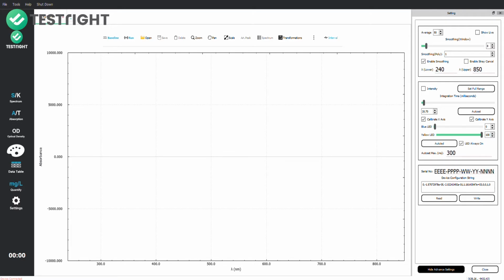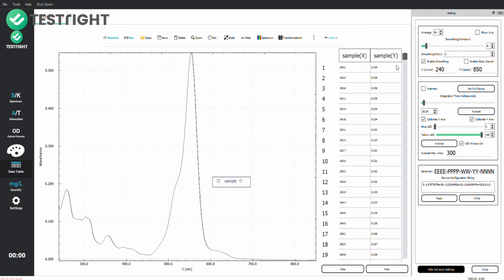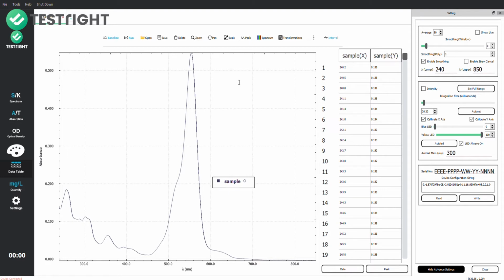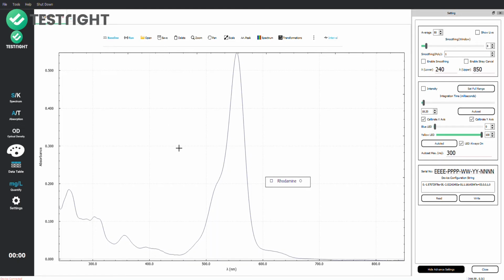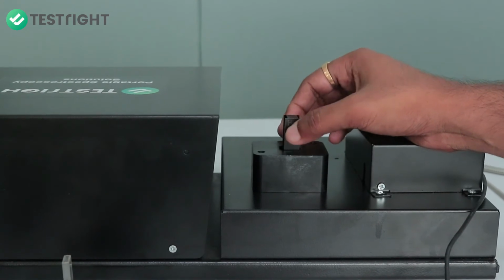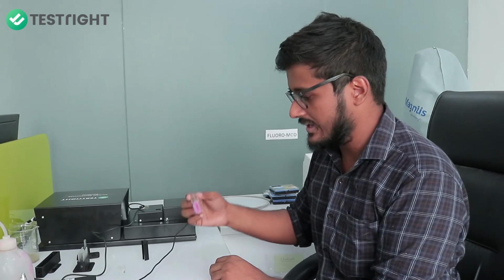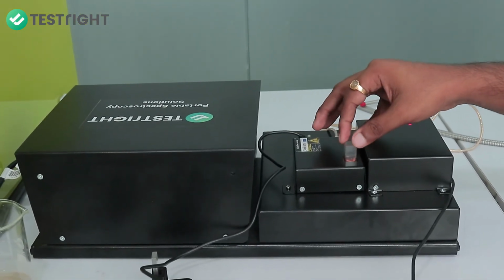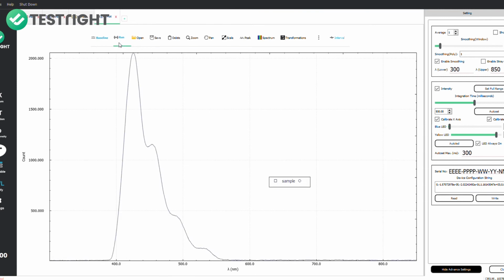UV-Visible Spectrophotometer: Performing Absorbance and Fluorescence Studies in the same device.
In this video, we demonstrate how our UV-Vis Spectrophotometer can be used not only to take absorbance data from samples in cuvette holders of different path lengths, but also how to quickly convert the same device into a fluorometer.